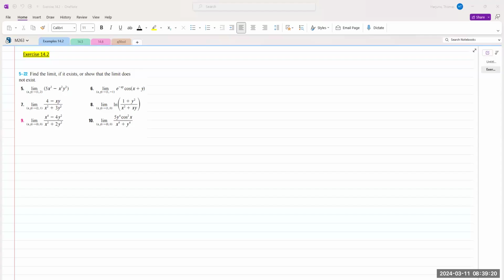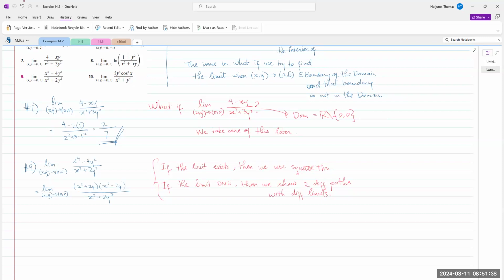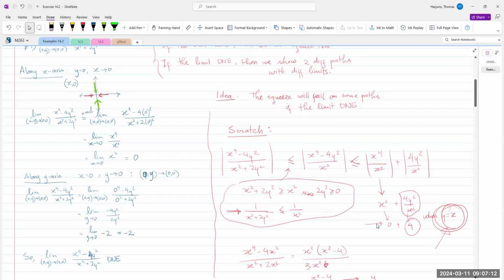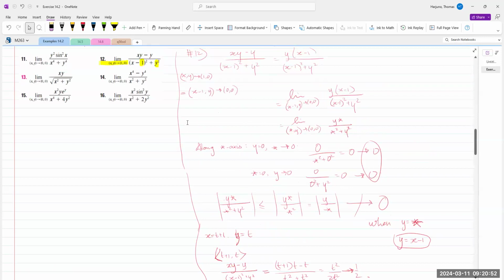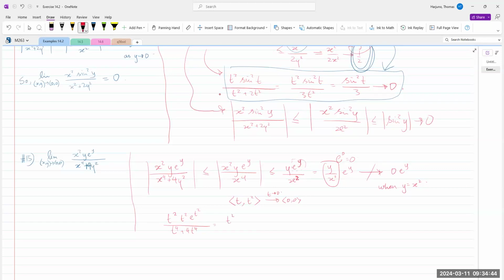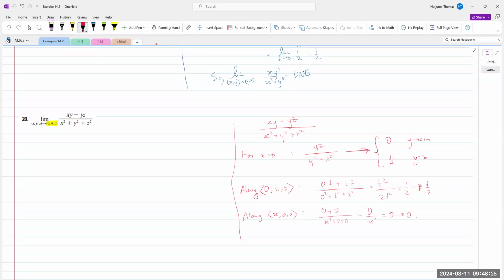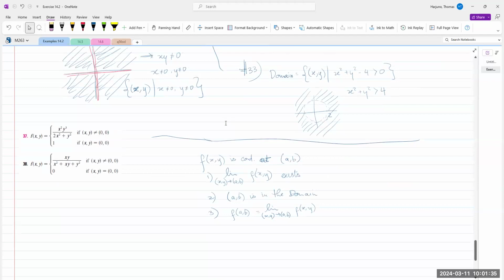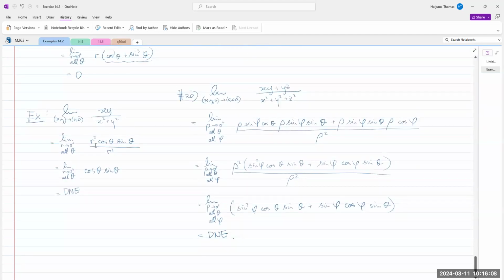Math 263 Sp24 Ex 14.2